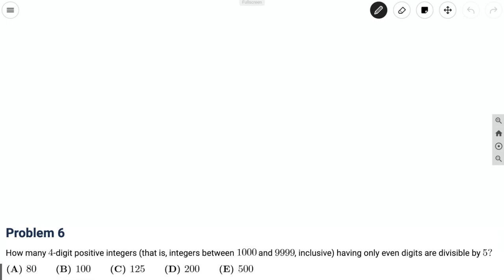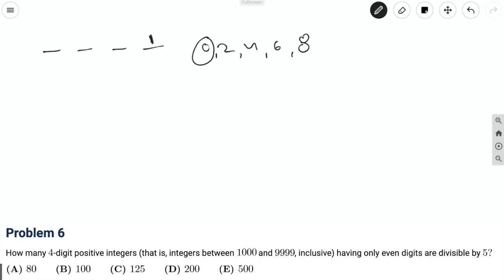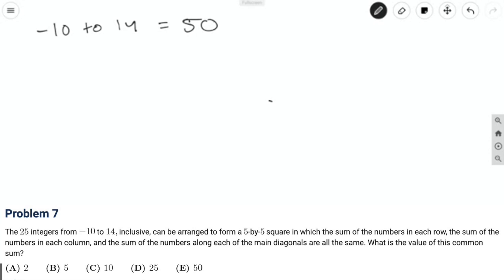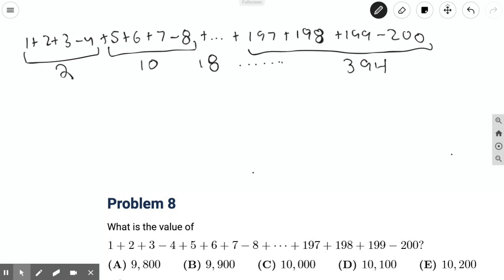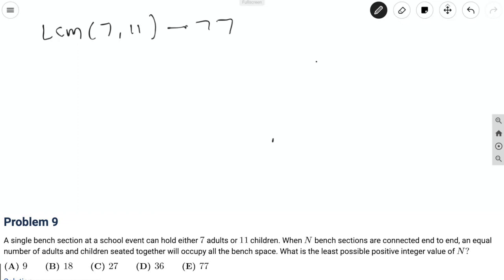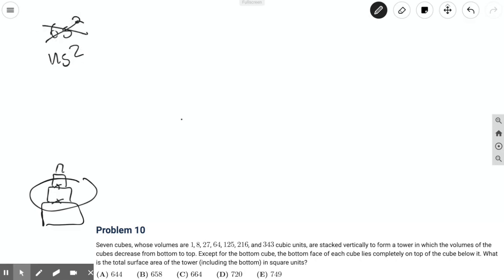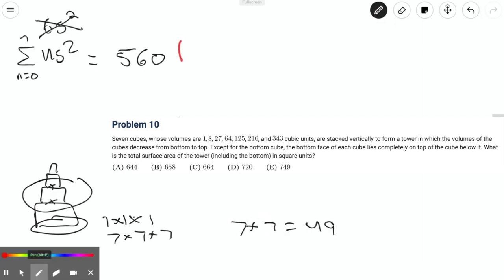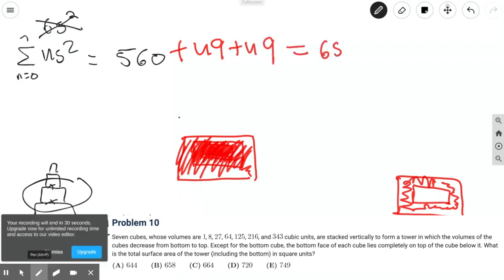2020 AMC10A #6-10 Most Time-Efficient Solutions!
This video includes in-depth speedy time-efficient solutions to the 2020 AMC10 A problems set #6-10 presented by the MAA. I top scored on this exam and qualified for AIME this year. These were my original solutions to the problems which I used in the test. Enjoy!

My next video will be on the next set of 5 problems and I will continue this series and see how it goes. Let me know what videos you want to start seeing!